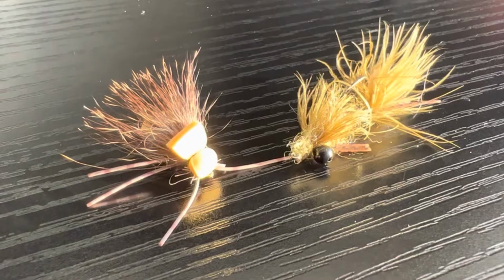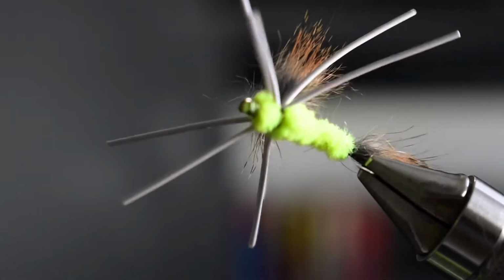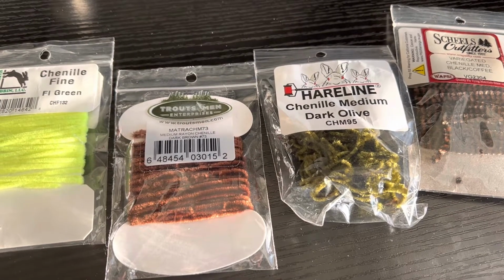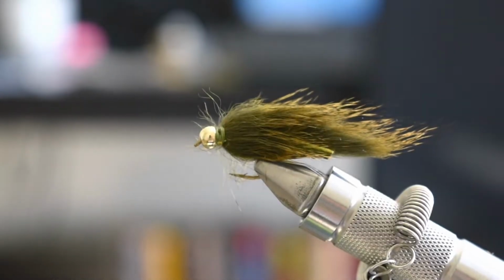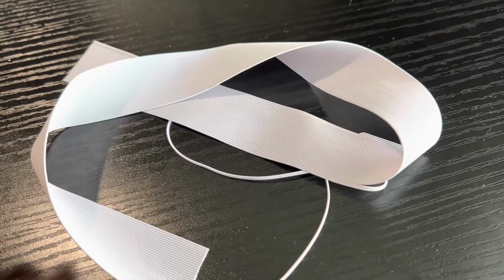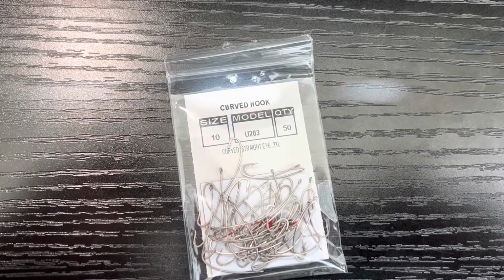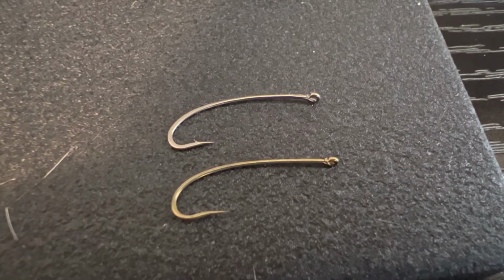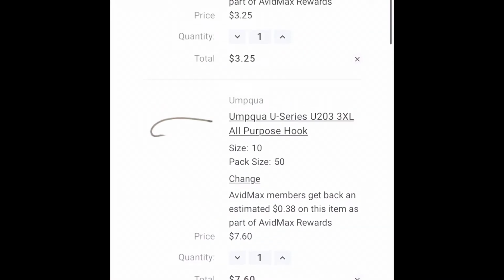BUDGET Fly Tying for Panfish with $25 | 50 flies for $25 | Part 2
This is part 2 in my budget fly tying series. I will be showing you two of my favorite panfish patterns. This video, along with part 1 will give any beginners a good starter fly box.

Here are some more detailed videos for how to tie both of these patterns:

Materials List:

Hook: U-Series U203
Pine Squirrel Zonkers Strips
Hareline Medium Round Rubber Legs
UTC 70 Denier Thread
Hareline Chenille Medium Dark Olive